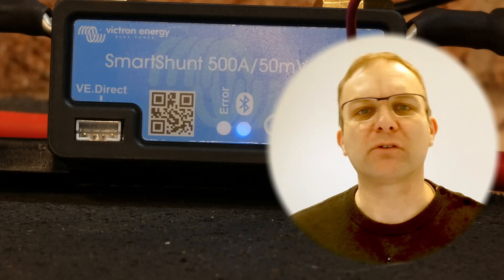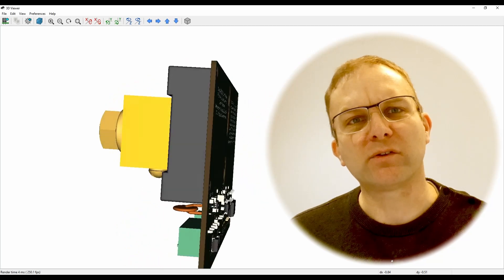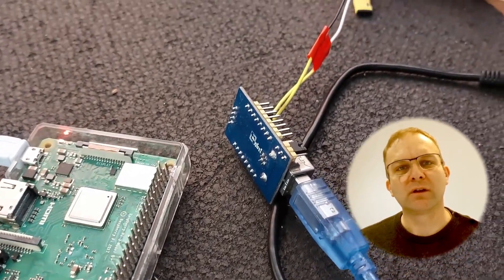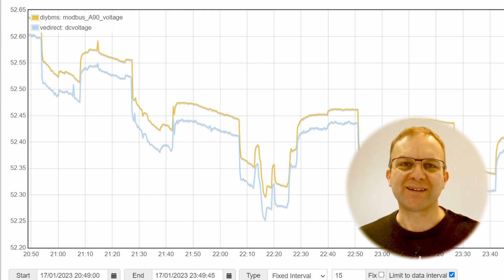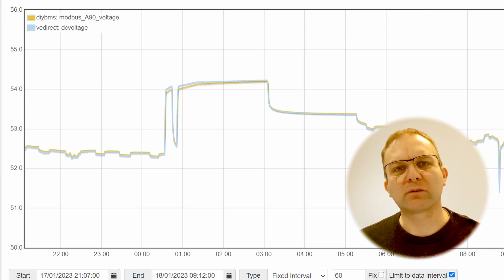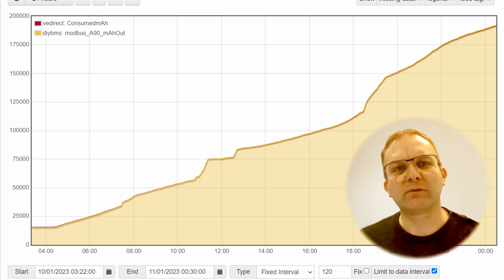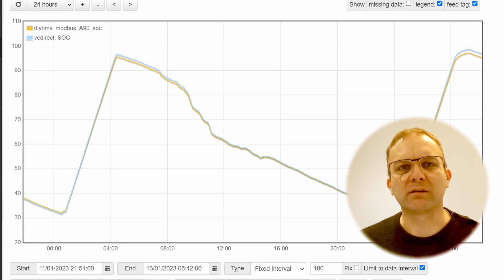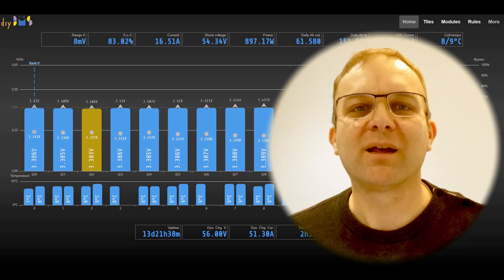Victron SmartShunt vs DIYBMS - Head to Head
Comparing ​ Victron SmartShunt to DIYBMS Current Monitor